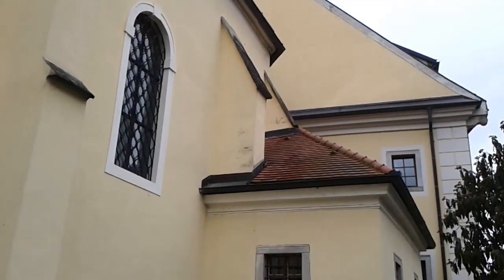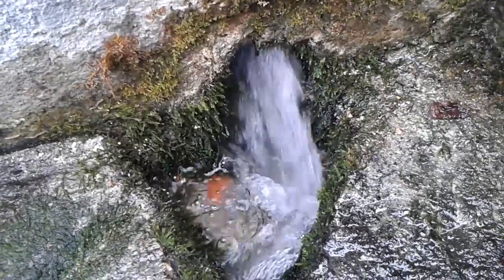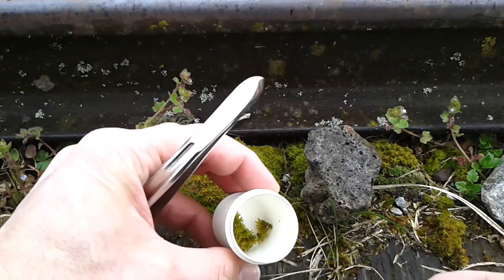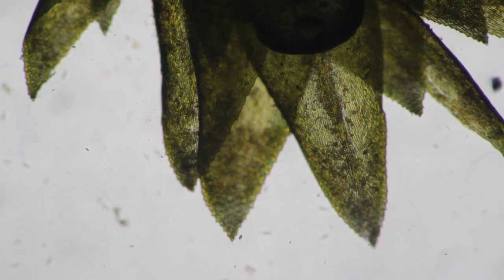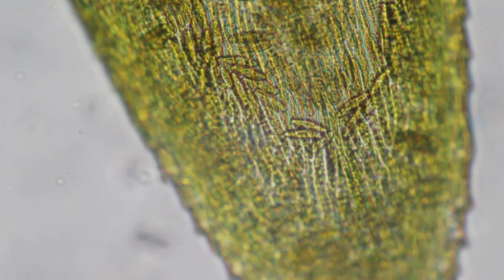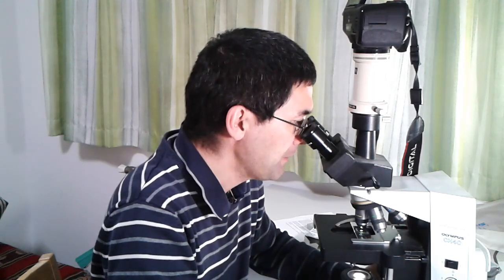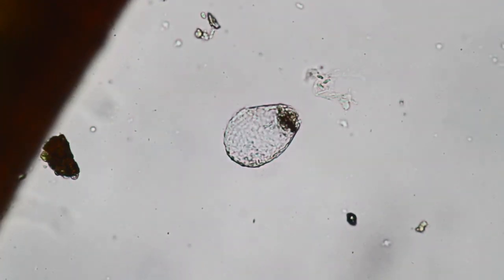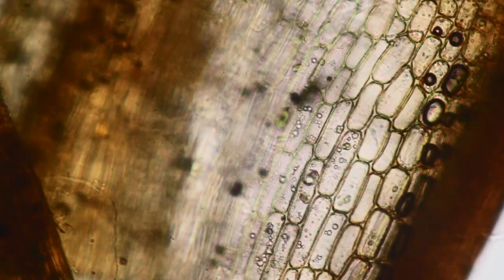🔬 026 - How to prepare MOSS and DIATOMS for microscopy - timelapse of oxygen bubble!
Here I collect a sample of moss from a local fountain to observe under the microscope. I find diatoms, rotifers and some unknown stuff. An oxygen bubble is growing due to photosynthesis.

PLEASE SUPPORT !

🎬 YouTube Channels – Again much info and advice and fun